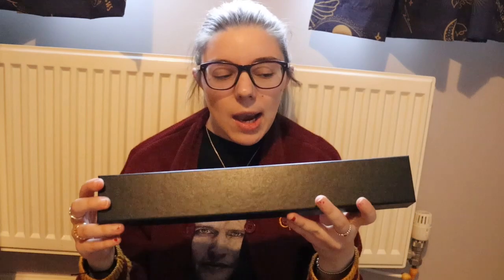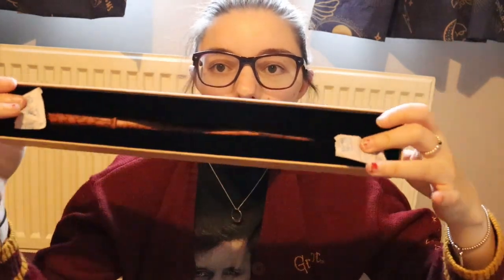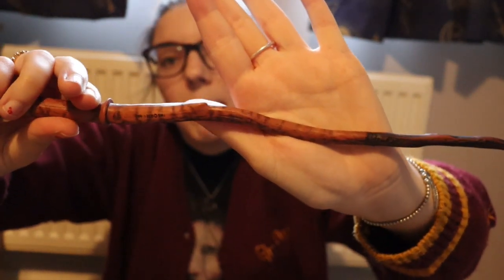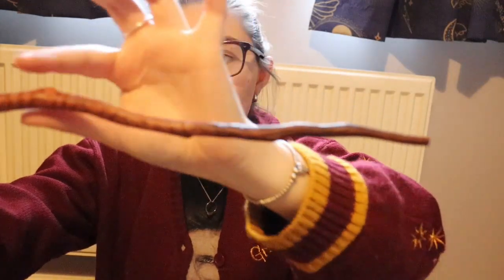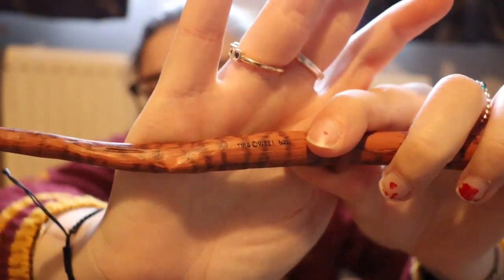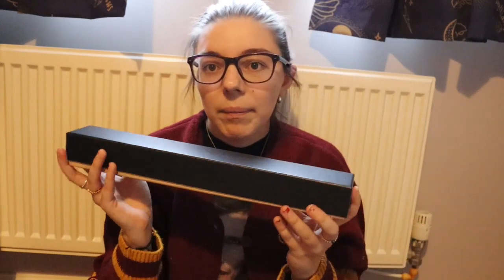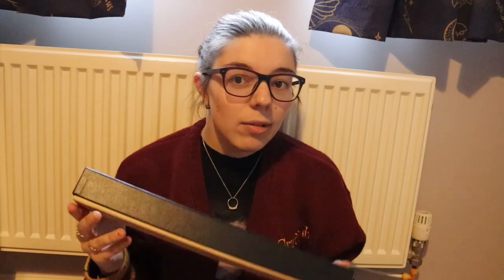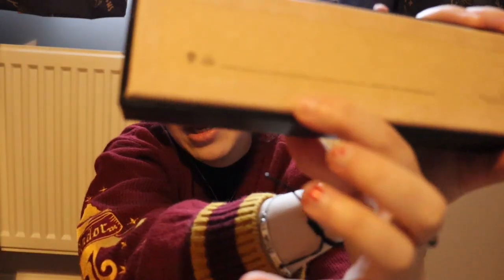Magical Review | Jacob Kowalski noble collection wand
Welcome back to magical mischief video. I am Jess and I am excited to share Harry Potter, Disney and marvel content with you guys. In this video we will be reviewing the Jacob Kowalski wand replica by Noble Collection. Hope you enjoy.